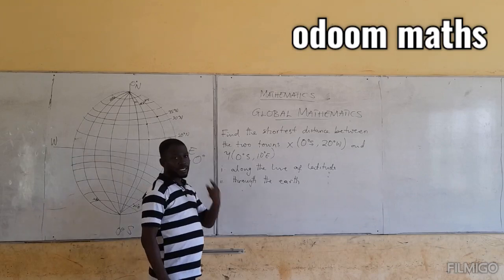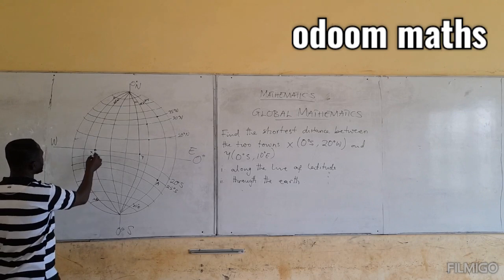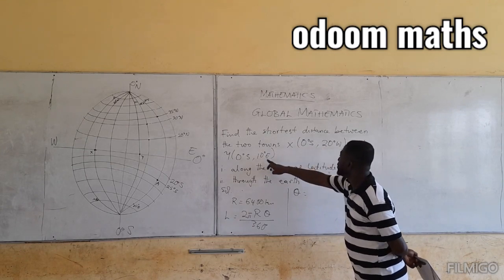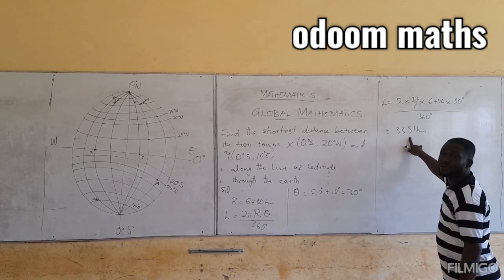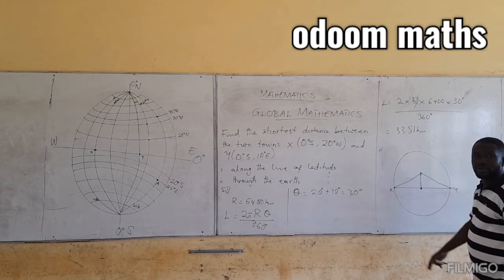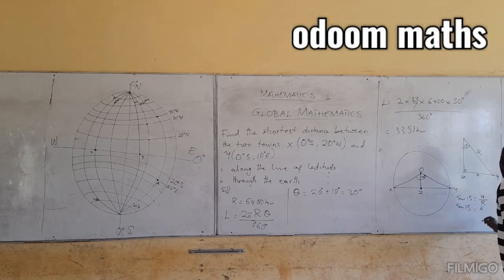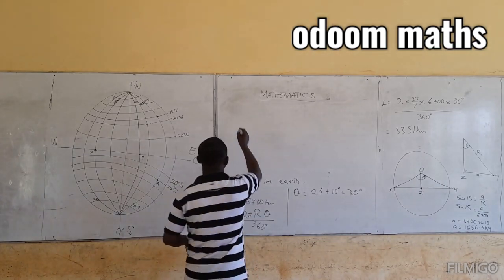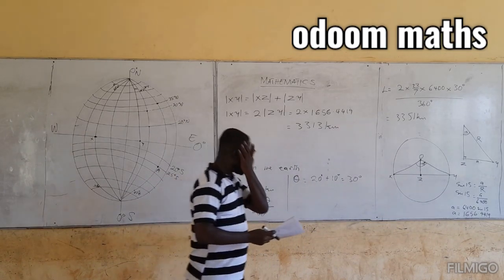Global Maths egs